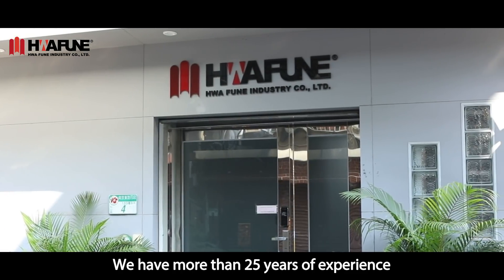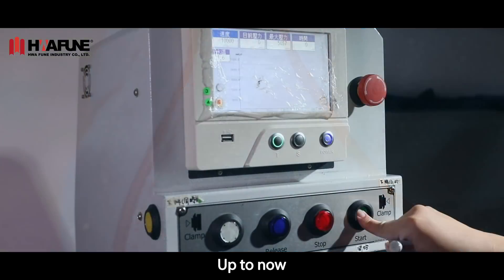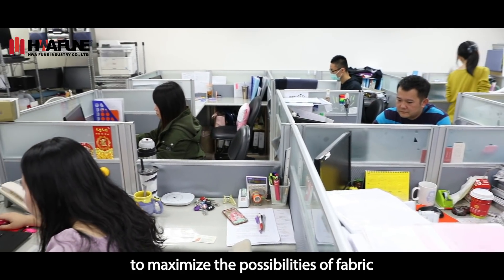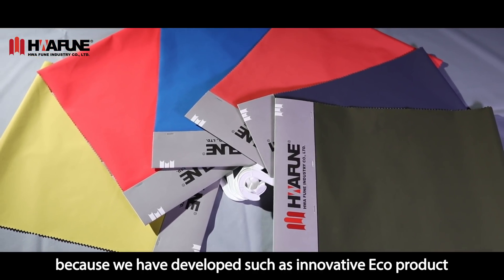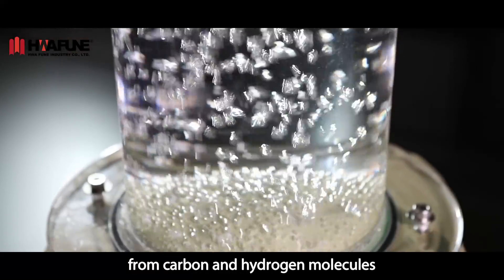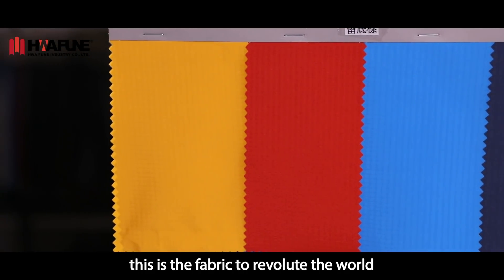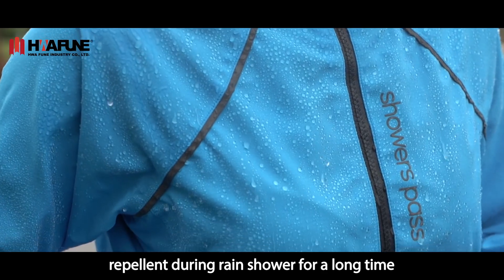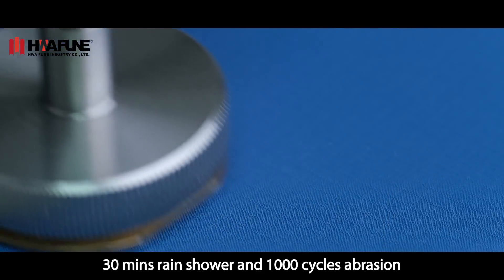Manufacturers of innovative and functional fabrics | HWAFUNE | Taiwantrade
Hwafune is a high tech textile corporation which is specialized in functional synthetic fabric with coating and lamination as 2L, 3L, 4L, 5L in hydrophilic & microporous and compound finishing. All package is able to be customised and being sole exclusive quality according to customer’s will. All type of production are certified by bluesign & Oeko-tex and all sort of material are sustainable that being recycle content, bio-based feedstock, renewable source. Our goal is to provide the most premium fabric in the lowest carbon dioxide emission and minimize carbon footprint.

▲Hwa Fune
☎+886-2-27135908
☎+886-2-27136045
➤No.7, Aly. 9, Ln. 133, Sec. 4, Nanjing E. Rd., Songshan Dist., Taipei City 105023, Taiwan (R.O.C.)

0:00 Logo
0:22 About Hwa Fune
1:22 Intriduce Porlite
2:23 LDWR
3:22 Hwa Fune and Eco
4:18 Ending Logo